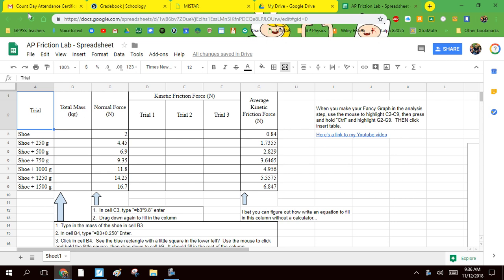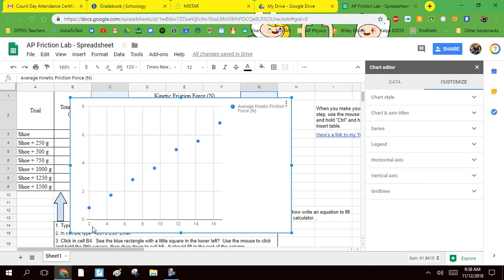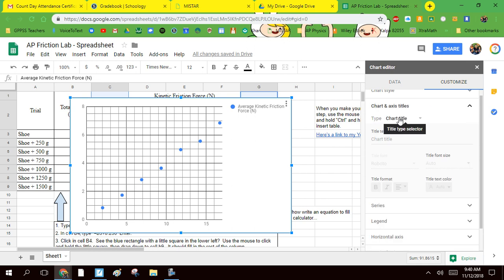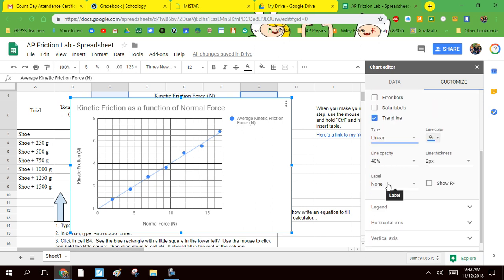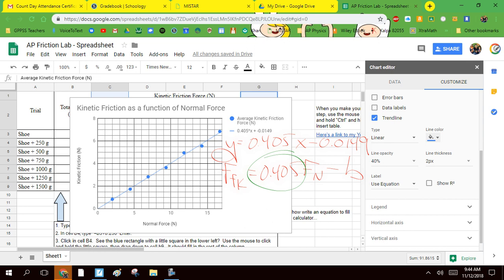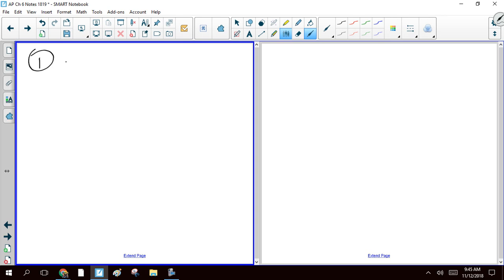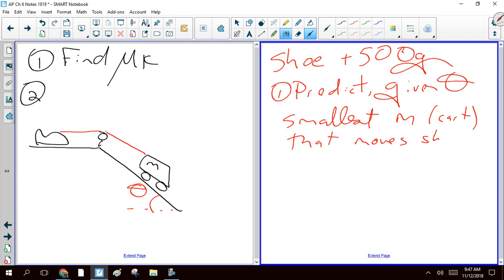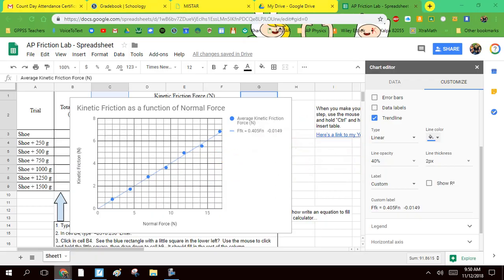AP Physics C Fancy Graph maker